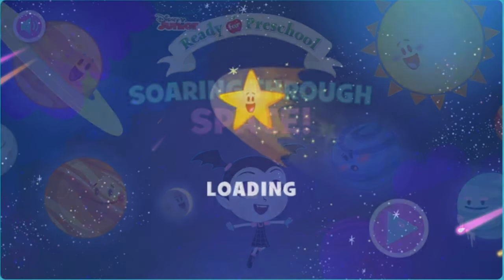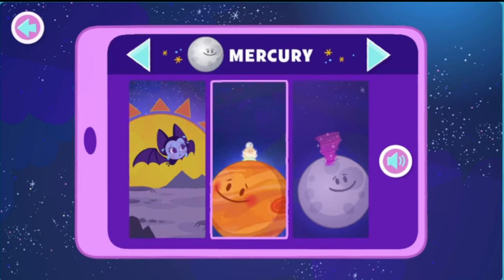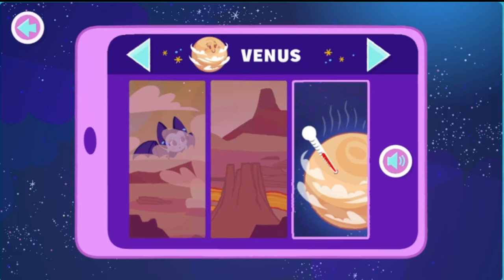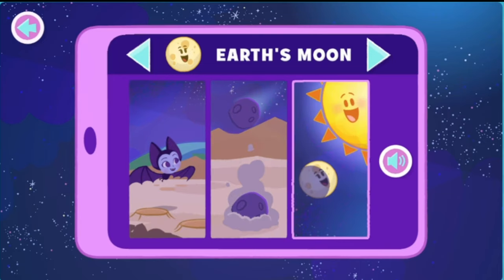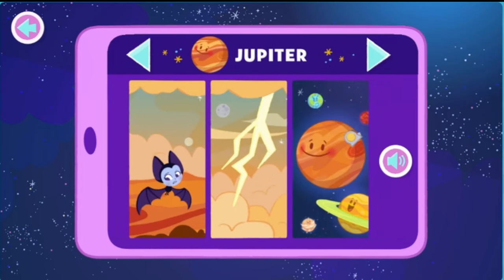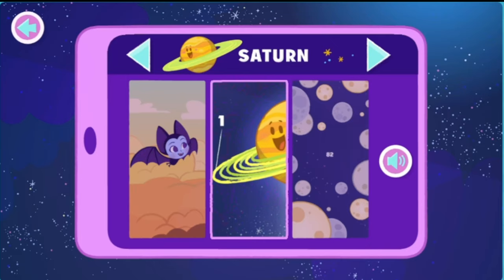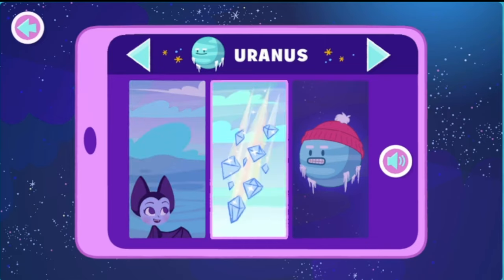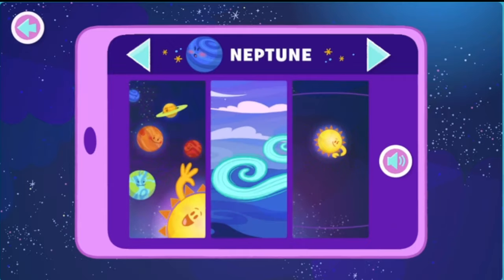Ready for Preschool - Vampirina's Cosmic Adventure: Soaring Through Space!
Travel through the galaxy with Vampirina!

Welcome to the cosmic wonders of Vampirina's Ready for Preschool adventure! 🚀 Join us on an exciting journey through space as we explore fascinating facts about the planets in our solar system. From Mercury to Neptune, Vampirina will guide your little ones on an educational and entertaining exploration!

🌌 In this space-themed episode, your preschooler will embark on a journey of preschool learning, discovering intriguing details about the planets in our solar system. Dive into early childhood education with engaging content featuring fun facts about space, presented in a way that captivates growing minds through play.

Get ready for a cosmic adventure filled with fun facts and captivating visuals that will spark your child's curiosity about the universe. Vampirina makes learning about space an absolute delight, ensuring your little one is engaged and excited to discover more!

Don't miss out on the stellar learning experience! Hit play now and let the educational journey begin. 🚀✨